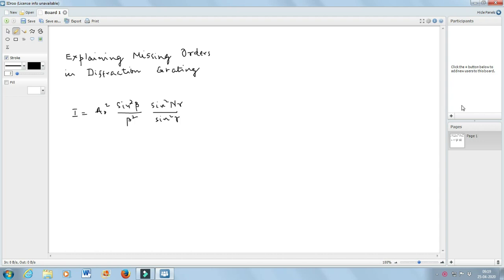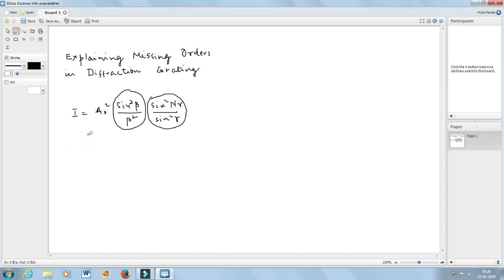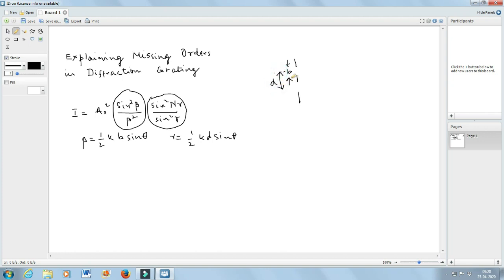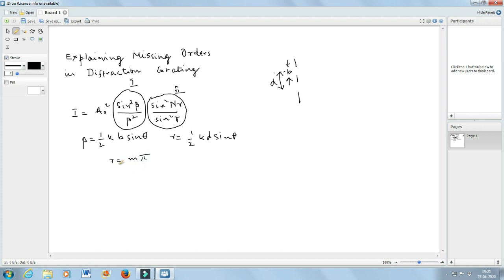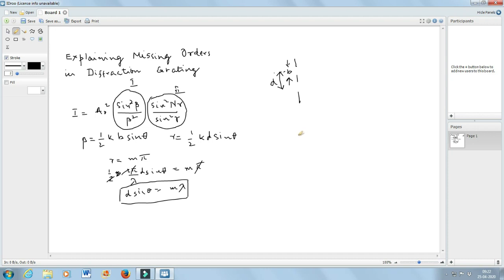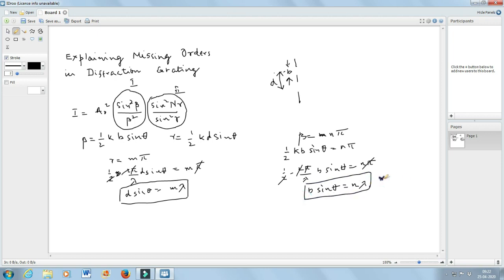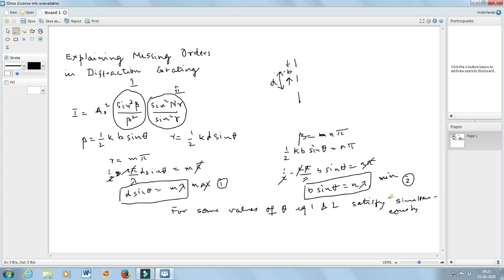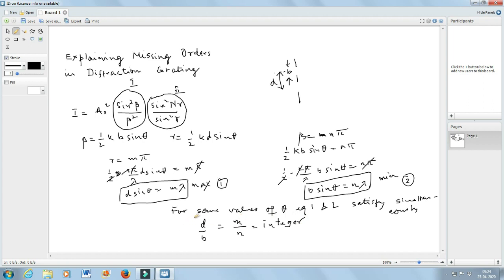missing orders in diffraction grating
The missing orders observed in diffraction grating spectrum is explained